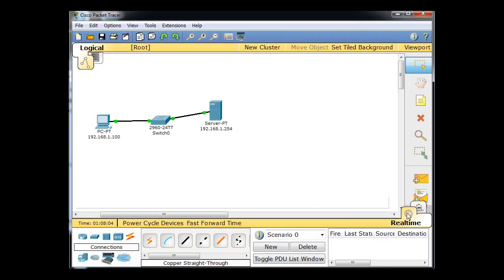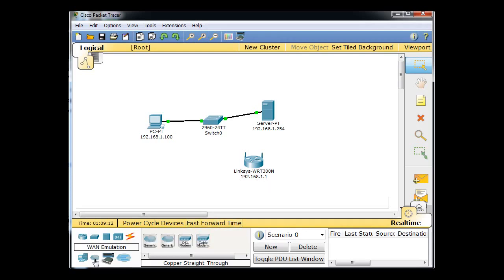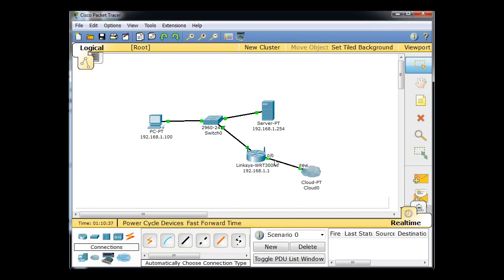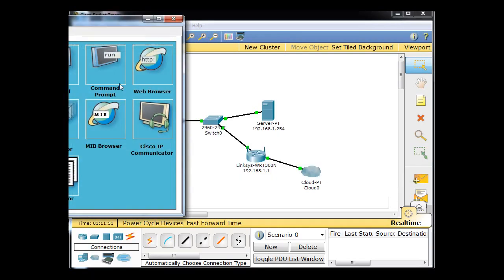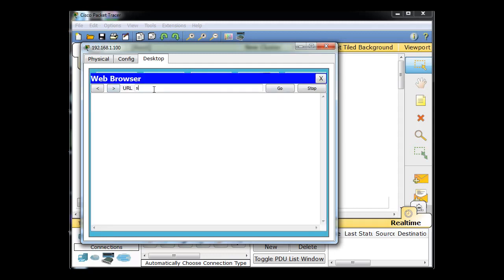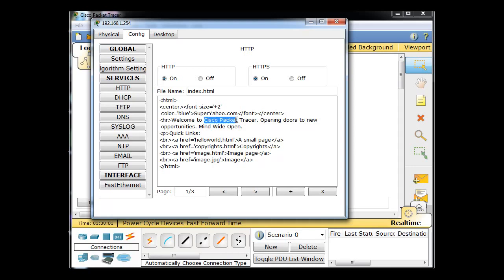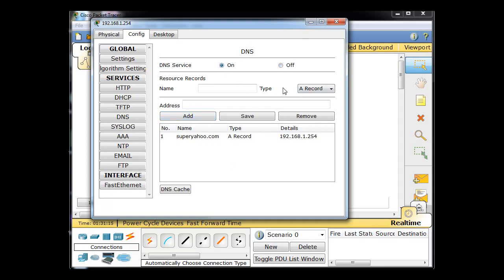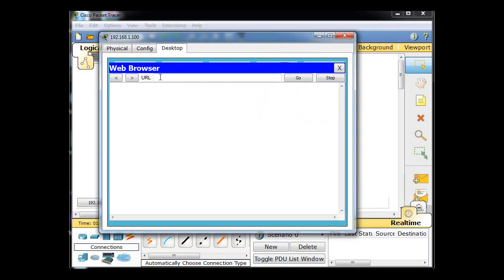11 Packet Tracer for Beginners Part 2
configuration serveur DNS